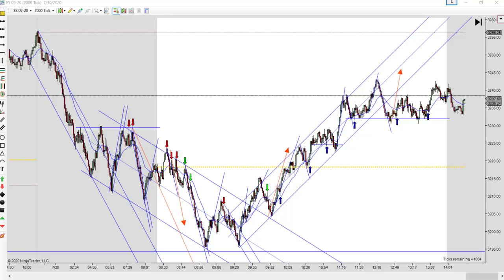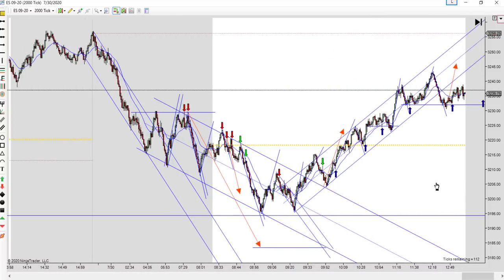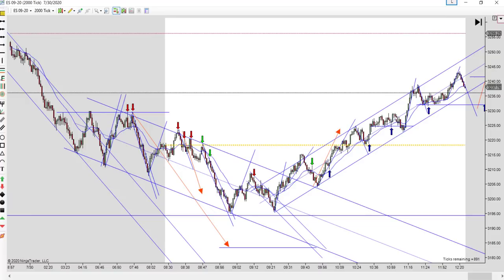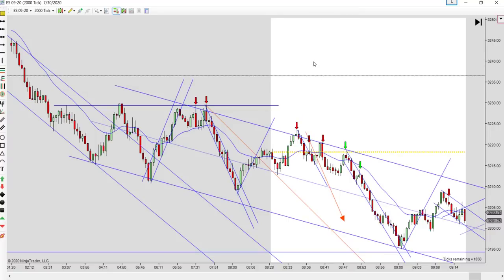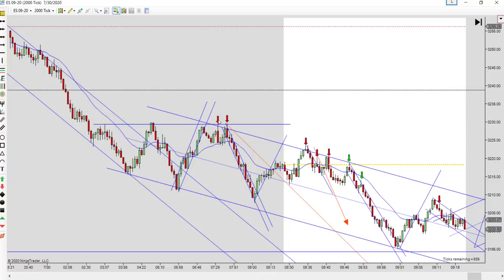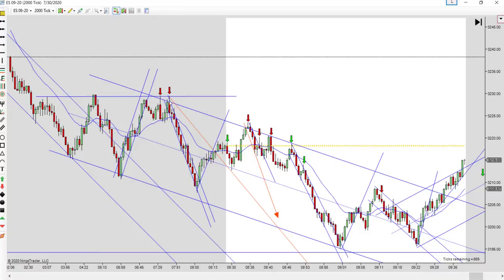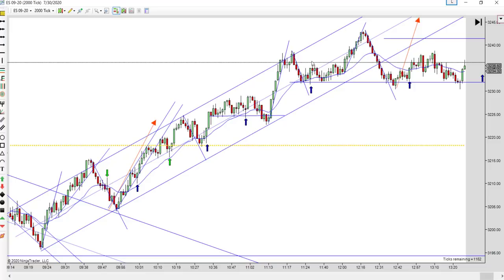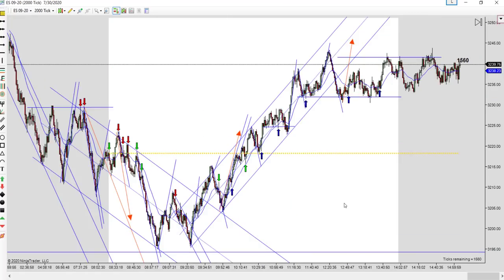Learn how To Day Trade With Price Action 07 30 2020